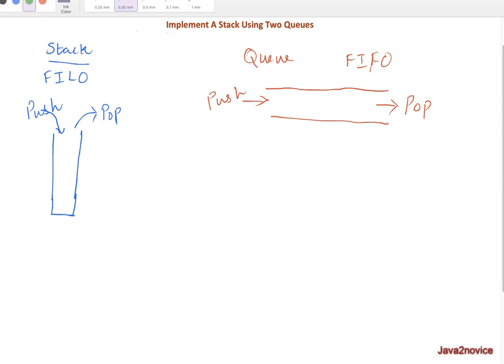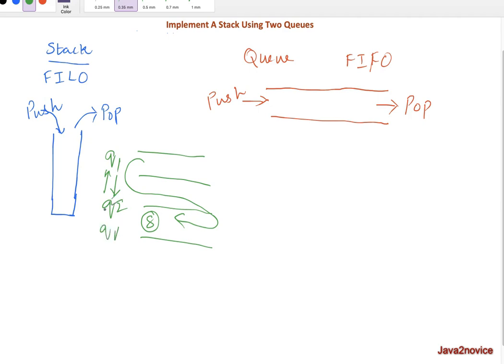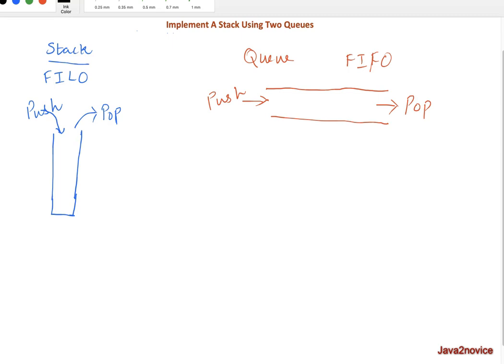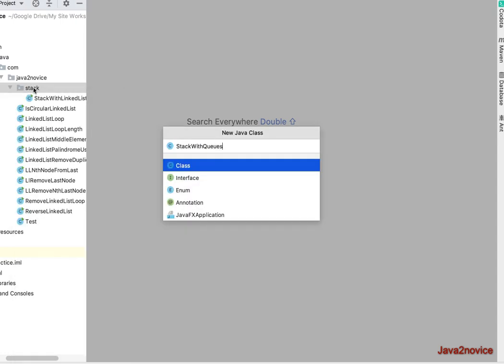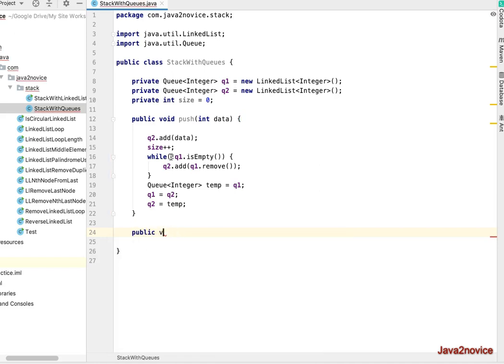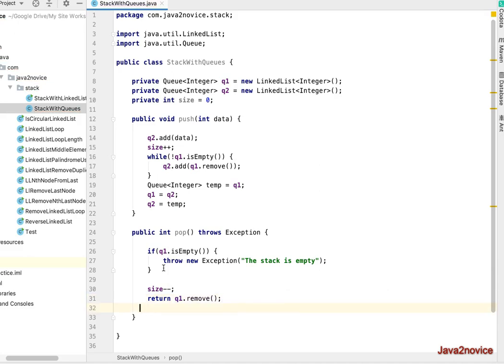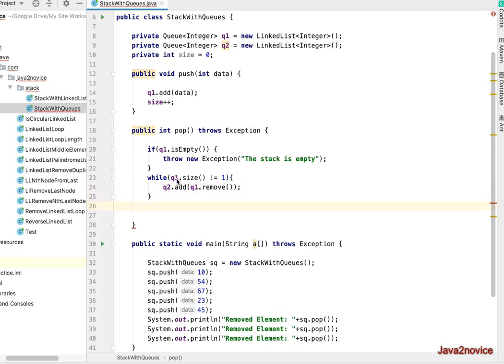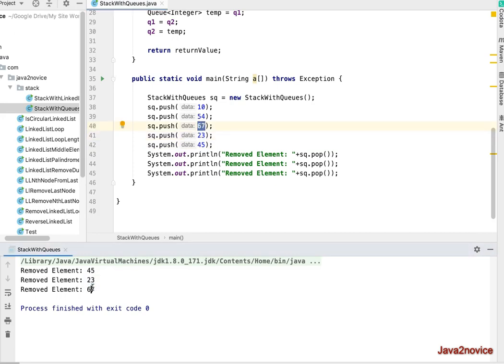Implement A Stack Using Two Queues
Write a program to implement stack using two queues.